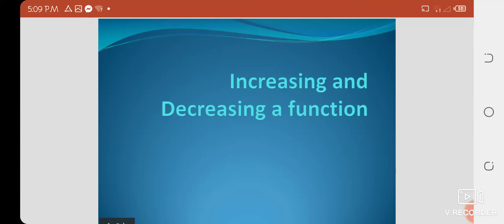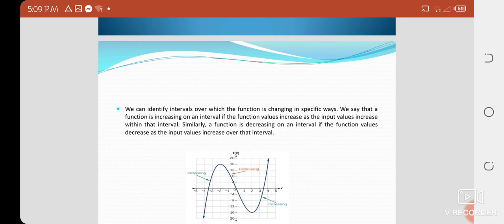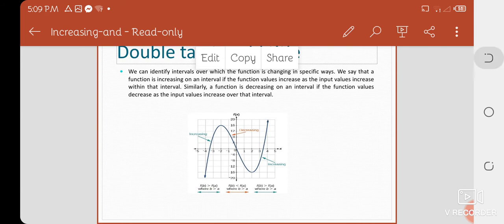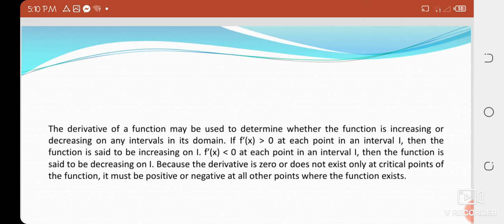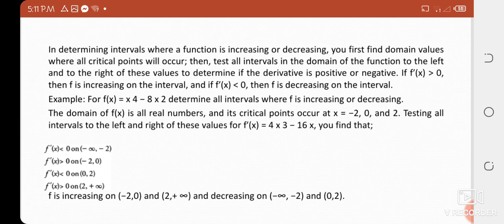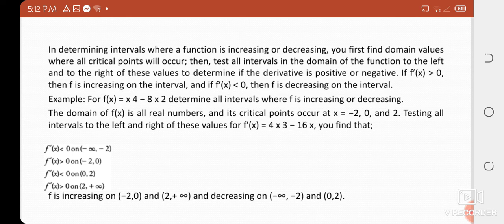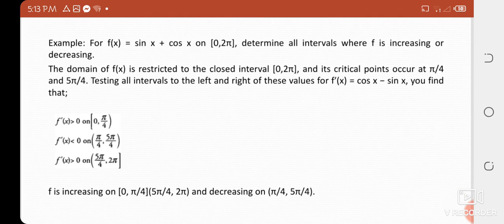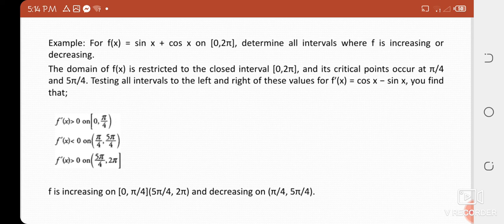INCREASING AND DECREASING A FUNCTION